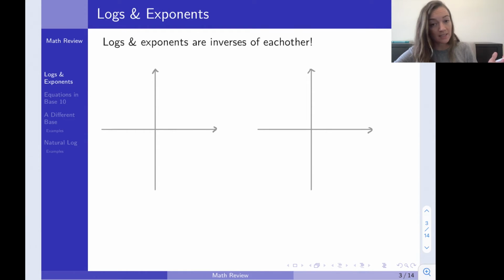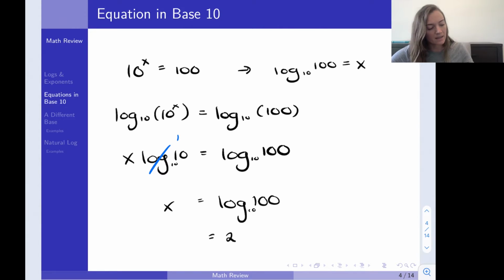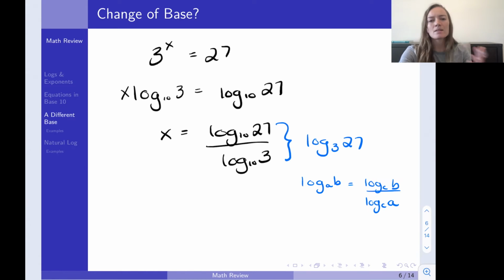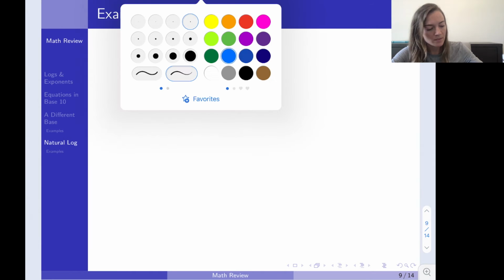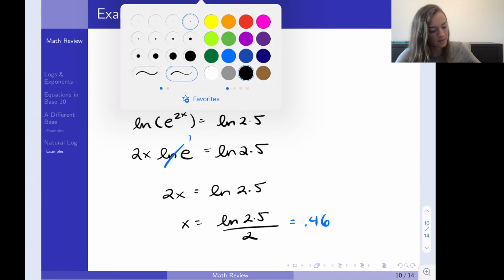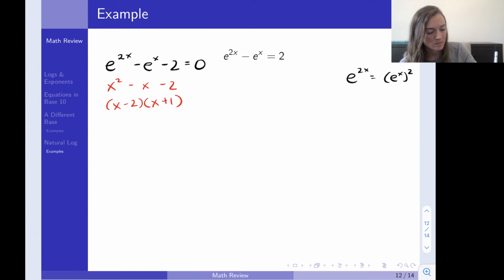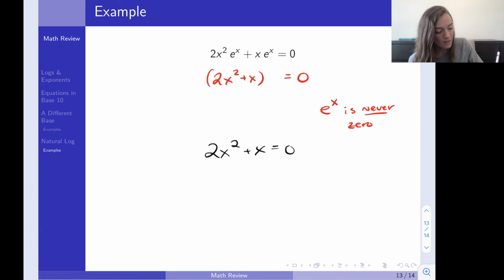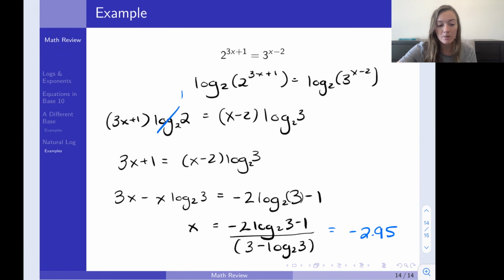Math Review: Solving Exponential Equations with Logs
0:00 Intro
0:06 Logs & Exponents
1:25 Equation in Base 10
3:19 A Different Base
6:55 Example 1
8:38 Example with Natural Log
10:05 Example 3
11:37 Example 4
12:55 More Complicated Example
16:06 Example 6
17:30 Example 7
20:02 cat time